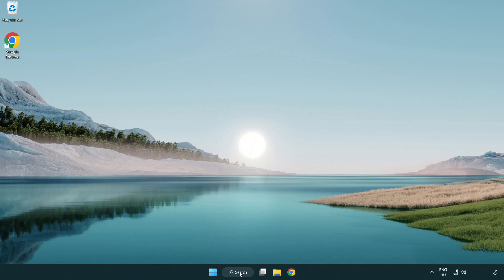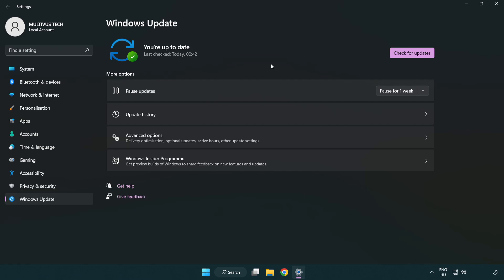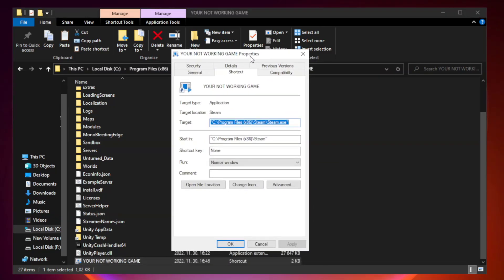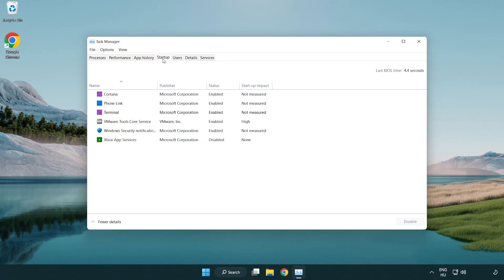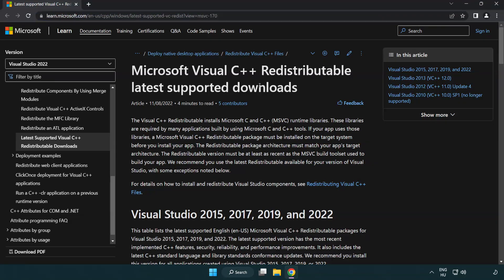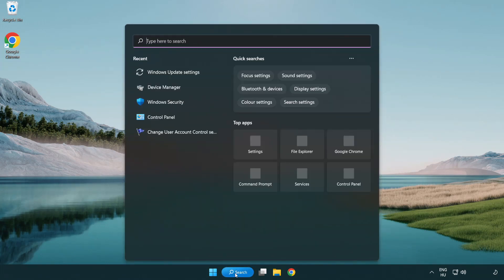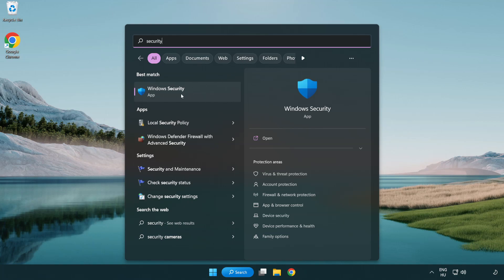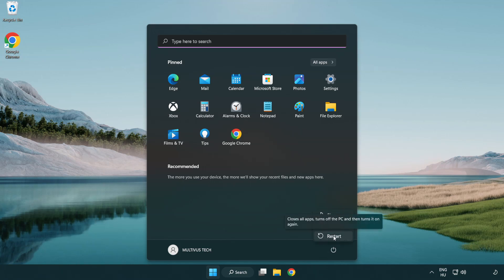FIX Resident Evil 6 Crashing, Freezing, Not Launching, Stuck & Black Screen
I'm going to show How to FIX Resident Evil 6 Crashing, Freezing, Not Launching, Stuck & Black Screen